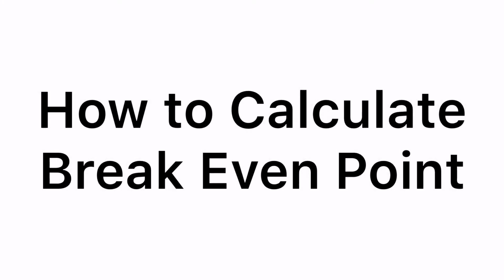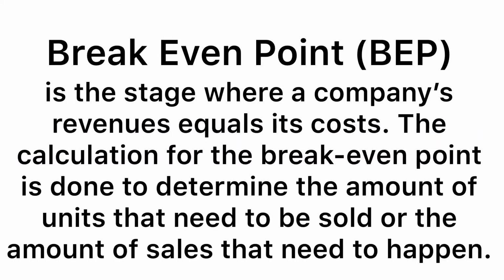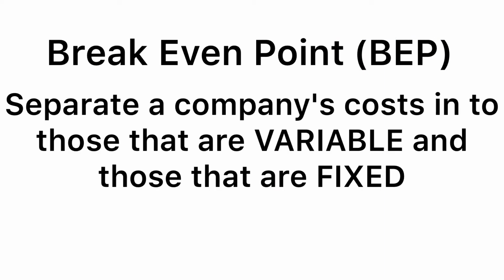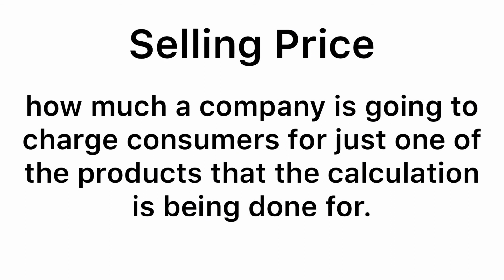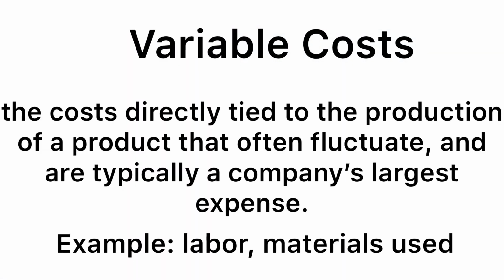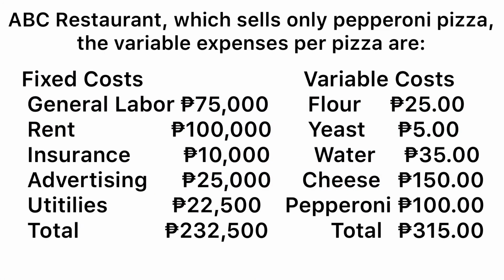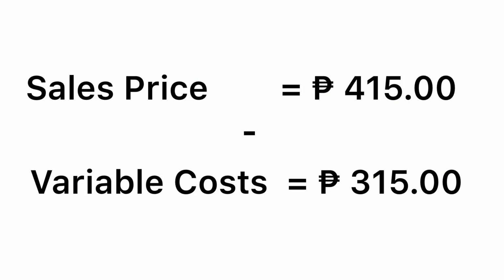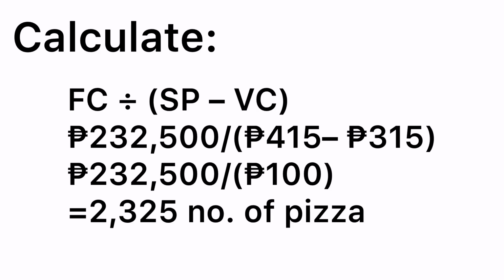What is Break Even Point?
Math Major

What is Break-even point (BEP)?
What is the BEP Formula?
How to Calculate BEP?
Example of calculating Break even point.